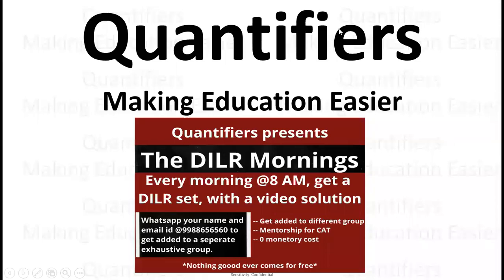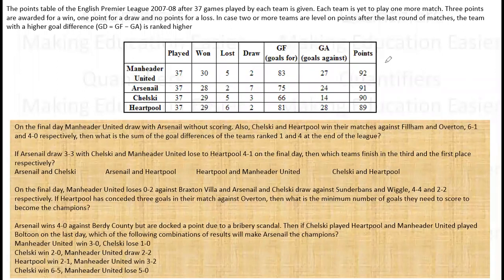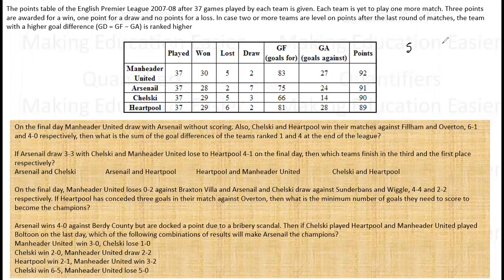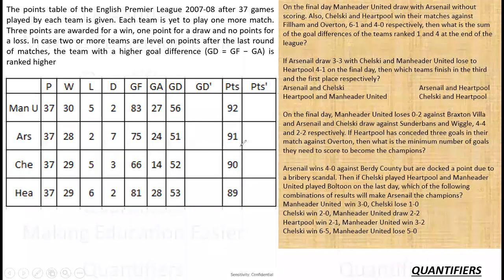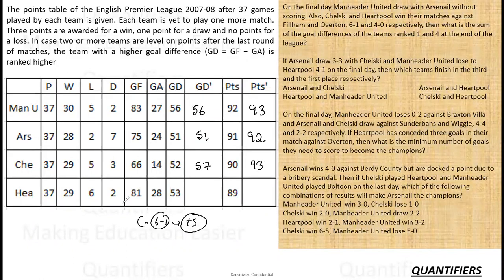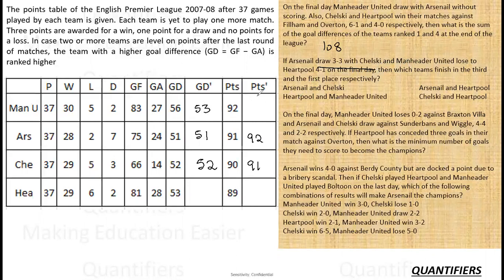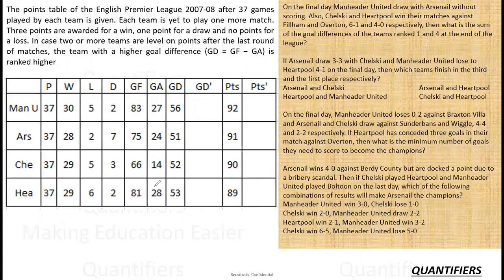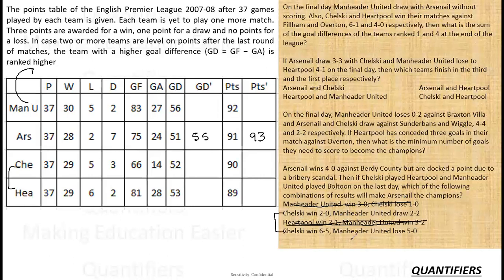CAT DILR || Games & Tournament DI Set Approach